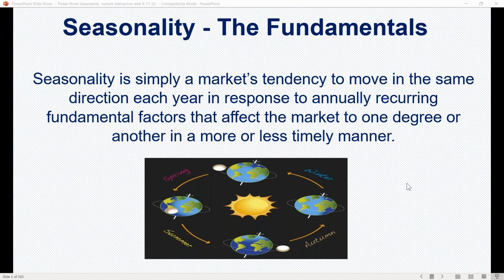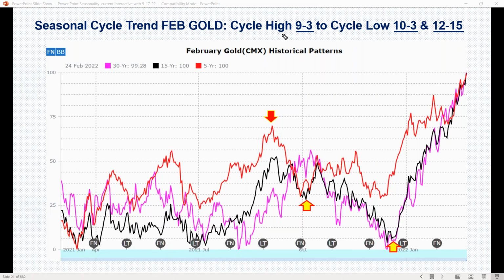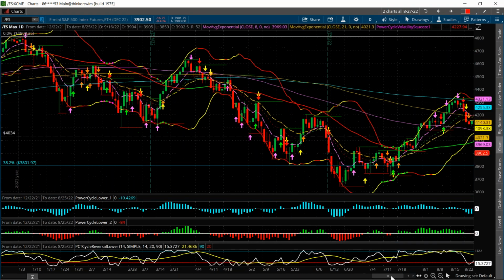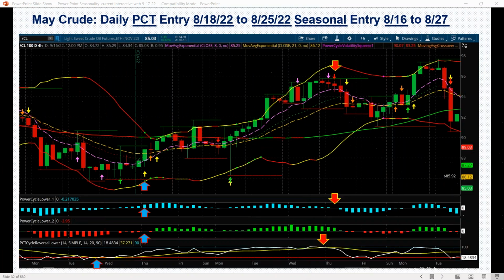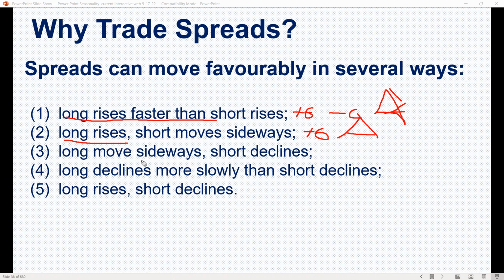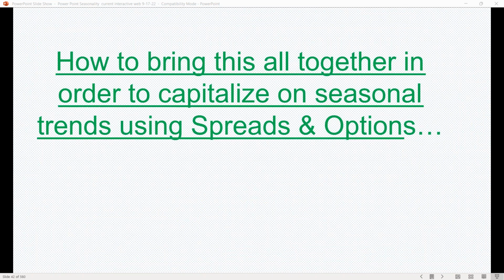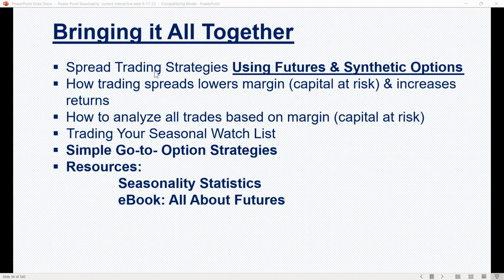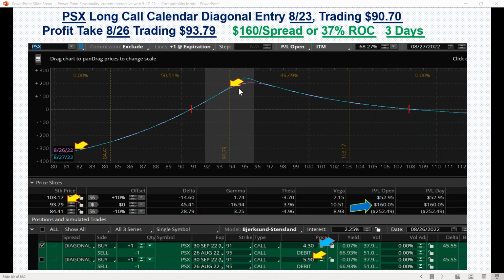Sharpen Your Trading with Seasonality Cycles & Trends Interactive Workshop